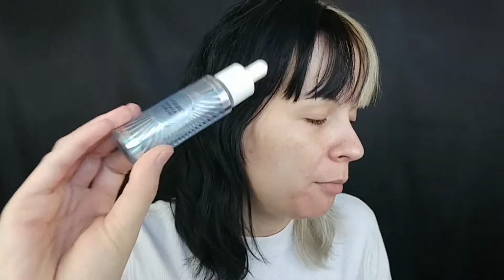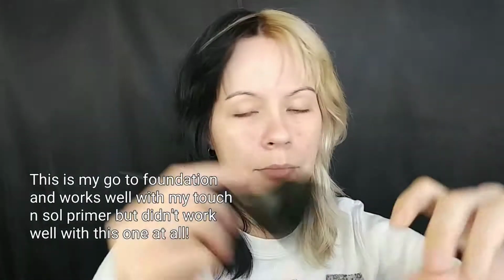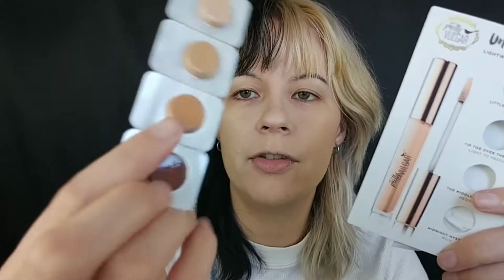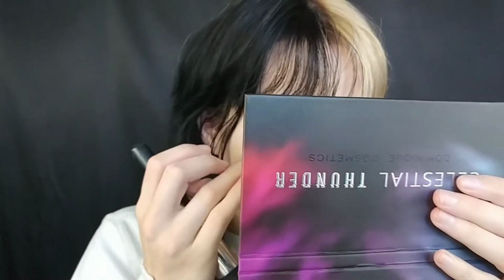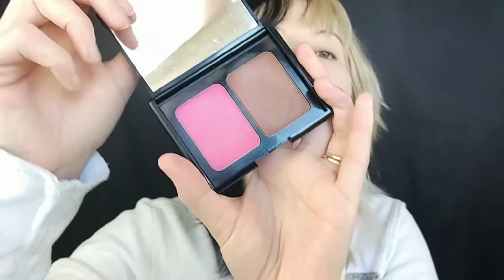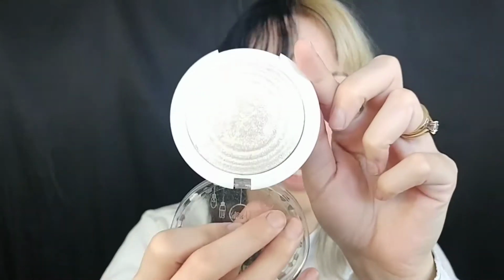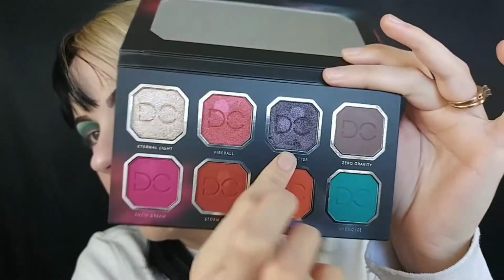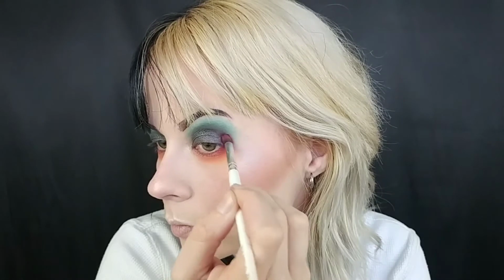November 2019 Boxycharm Unboxing & Try On